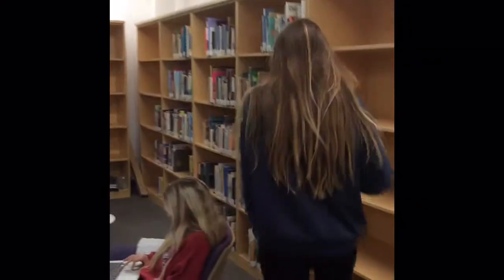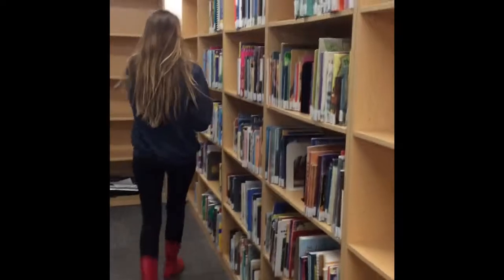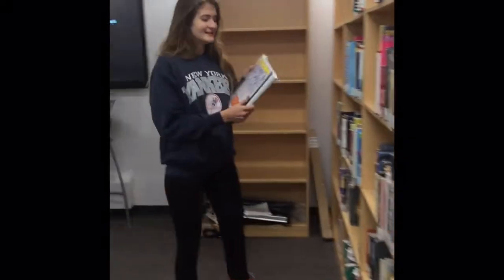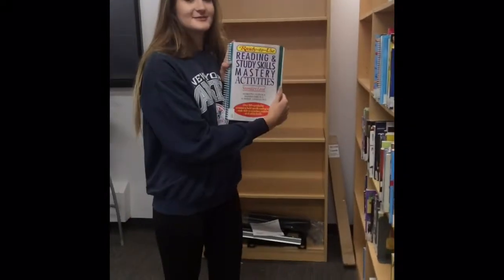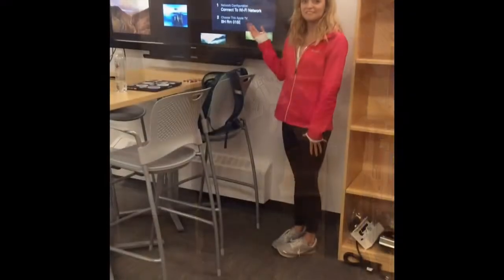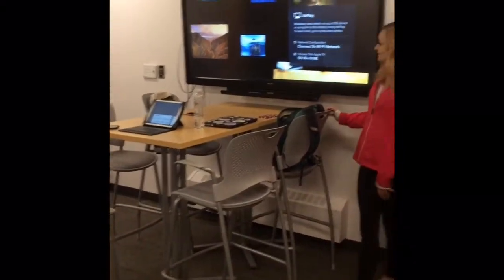Catalyst Room 16E